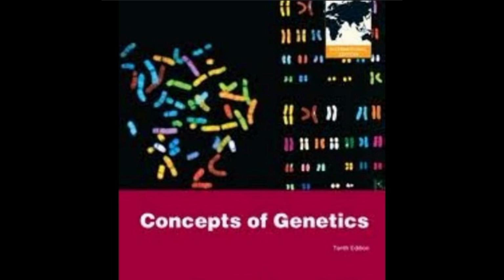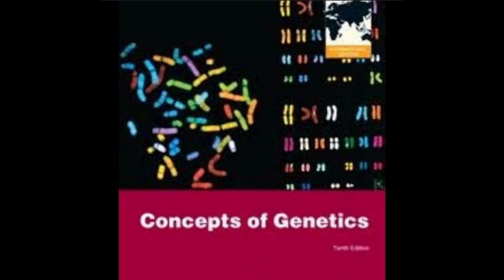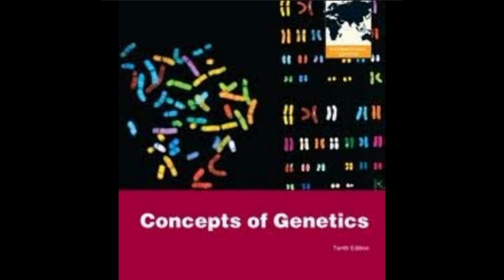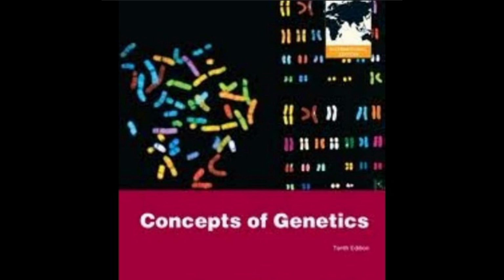concept of genetics CSIR NET EXAM LIFE SCIENCE PAPER 2 - AUDIO BOOK